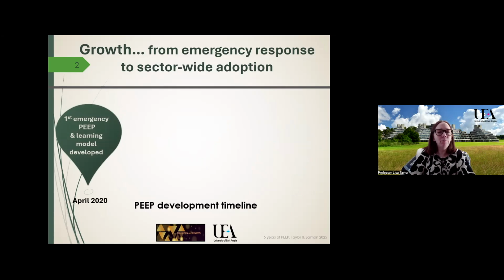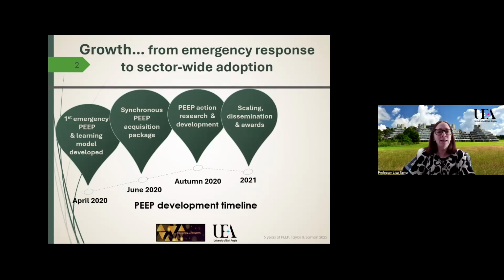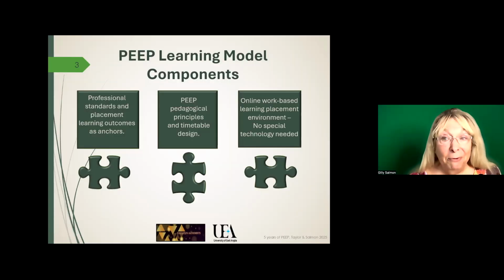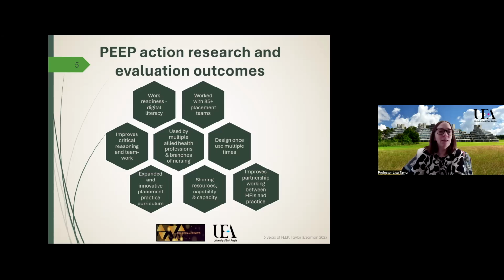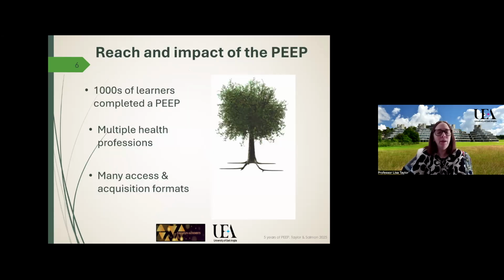Peer Enhanced E-Placements: 5 Year Journey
Listen to Professors Lisa Taylor and Gilly Salmon discussing their Peer Enhanced e-Placement (PEEP) journey as they mark 5 years since its creation. The PEEP is an award winning, quality evidence based online placement option, available to be adapted and adopted by placement providers across the higher education sector.